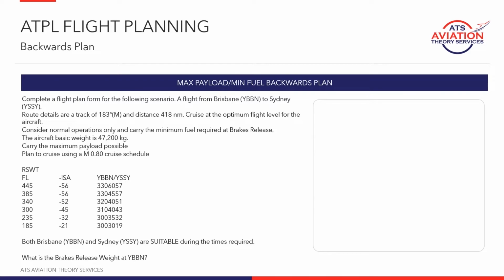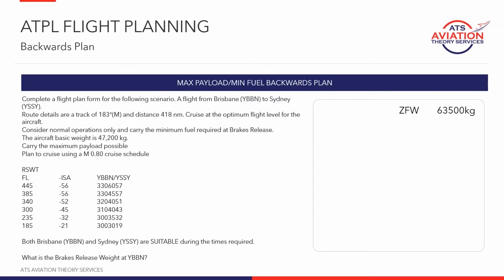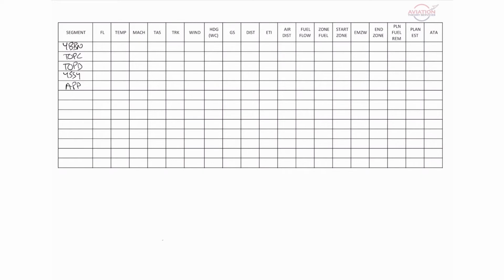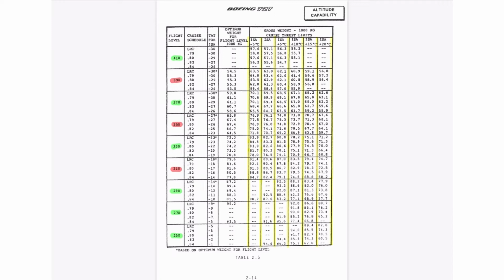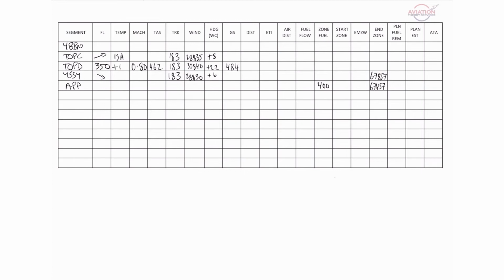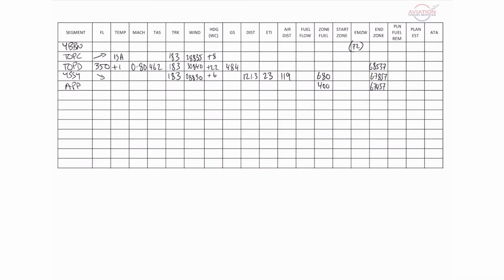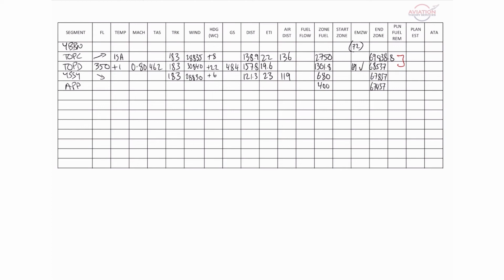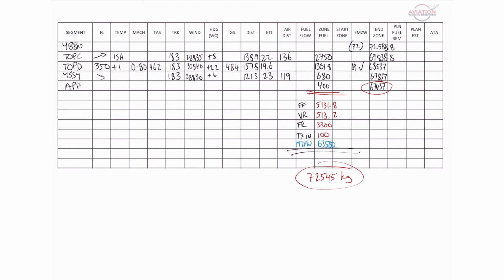Maximum Payload/Minimum Fuel Flight Plans for CASA ATPL Flight Planning Exam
This is a small extract from our Online ATPL Flight Planning course. In this video, we explain how to do a Maximum Payload/Minimum Fuel Flight Plan. This is just one of the types of backwards plans you can get in the exam.

To get more information or to access the entire ATPL Flight Planning course go